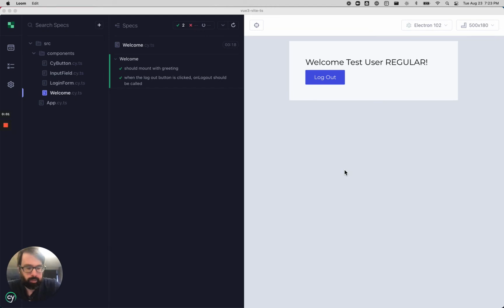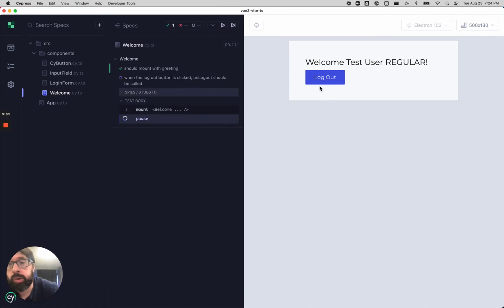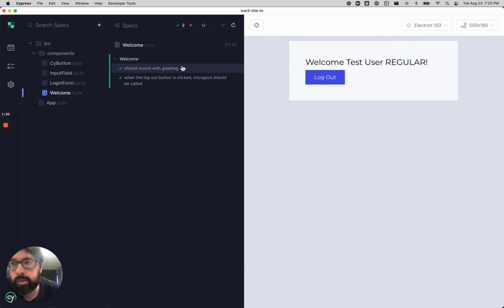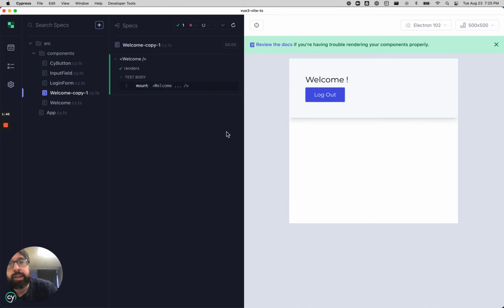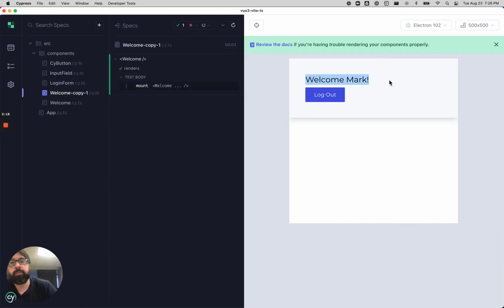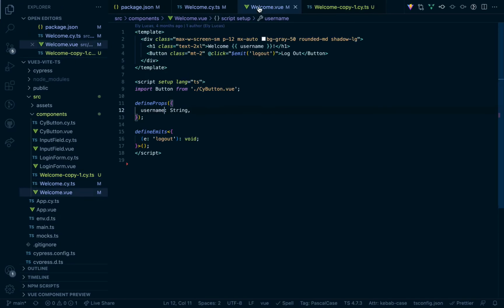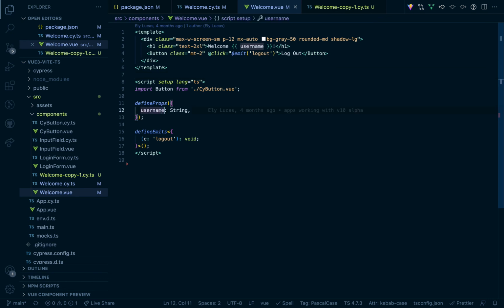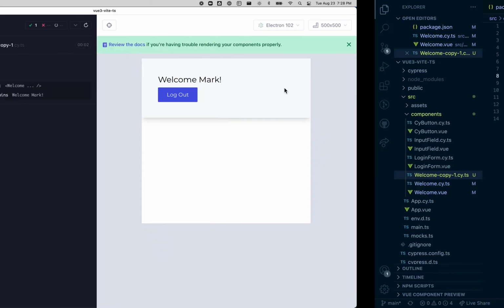Things I like about Cypress Component Testing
This is not really a standalone video, it goes with a blog post about specific features of component testing.